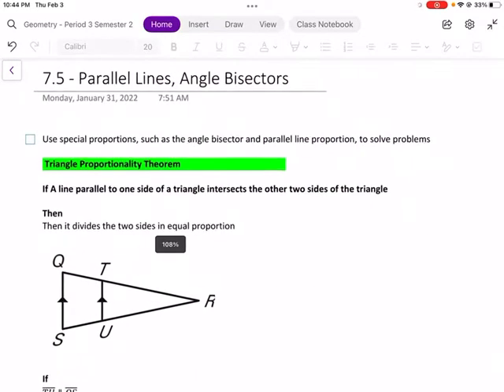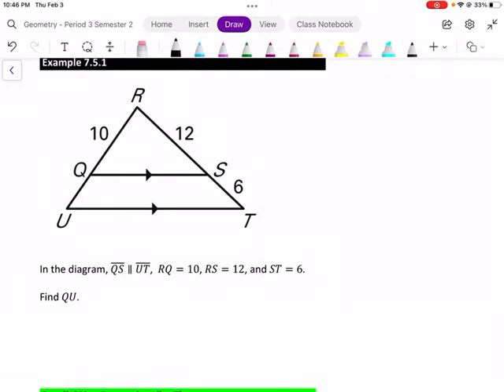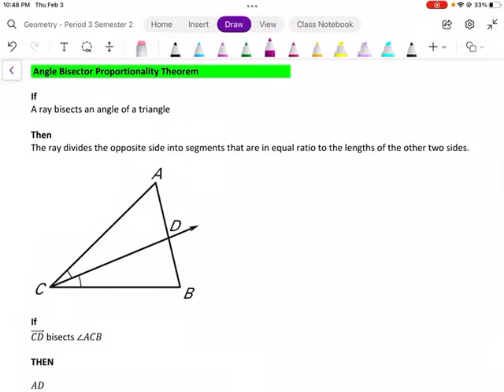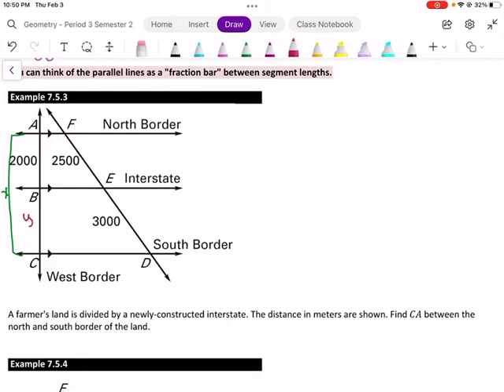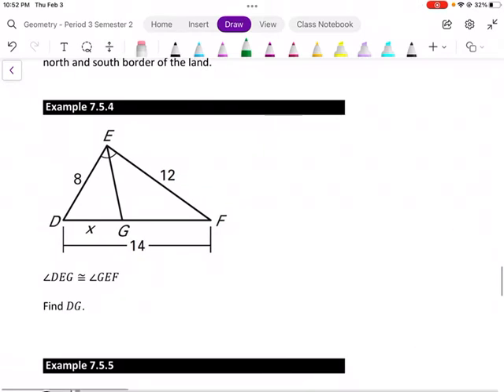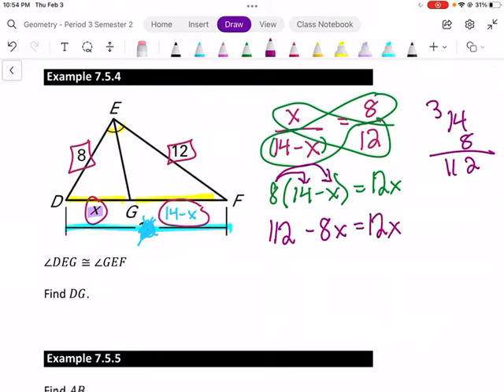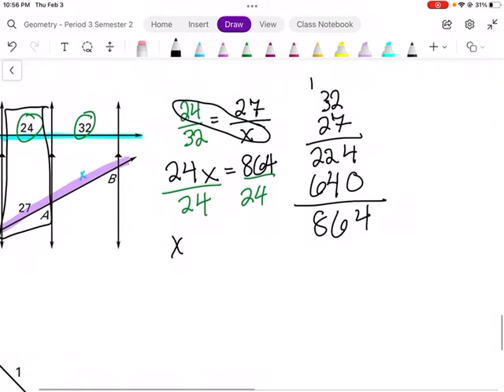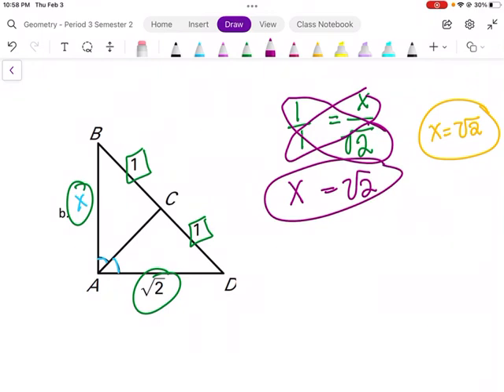7.5 - Parallel Lines and Angle Bisectors